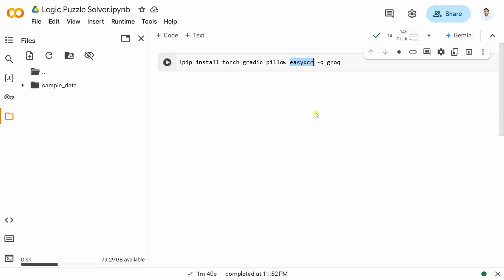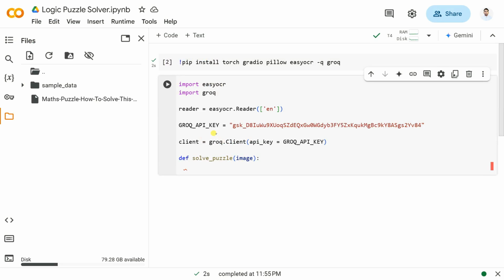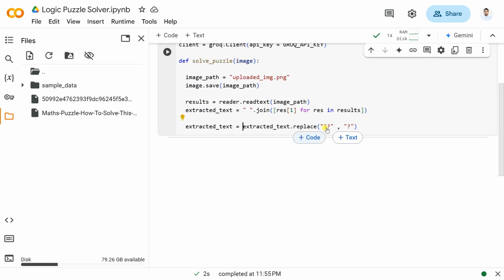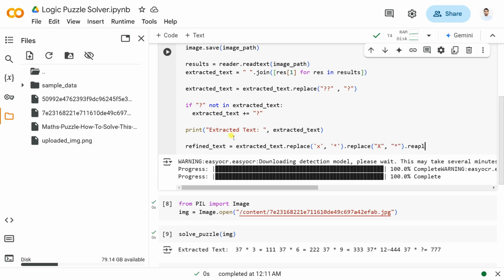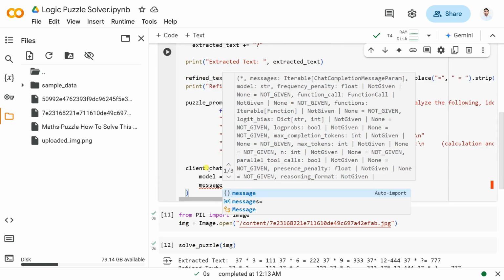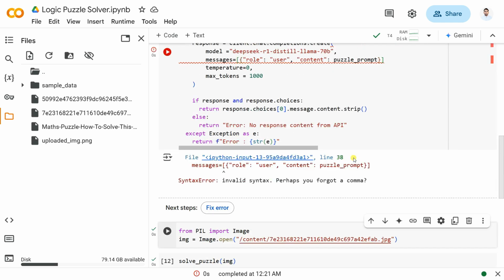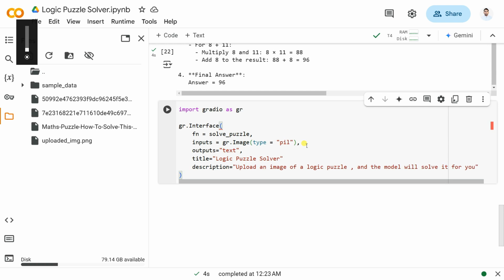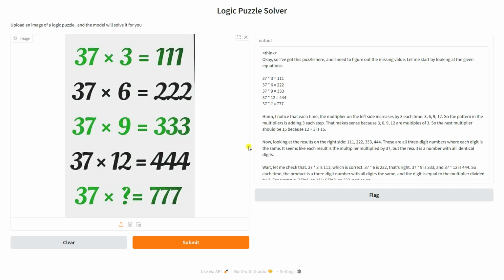Project 57 : 🧠Logic Puzzle Solver Using OCR & Deepseek R1💡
🚀 In this video: Watch as we harness the power of DeepSeek R1 and EasyOCR to solve complex logic puzzles with AI! Whether it’s math riddles, grid-based puzzles, or Sudoku, this AI-driven approach simplifies the toughest challenges.

🛠 Tech Used:
✅ DeepSeek R1 – Advanced reasoning AI for logical deductions
✅ EasyOCR – Extracting text from puzzle images
✅ Python & AI – Automating the puzzle-solving process

🔴 Watch till the end to see the AI crack difficult puzzles with mind-blowing accuracy!